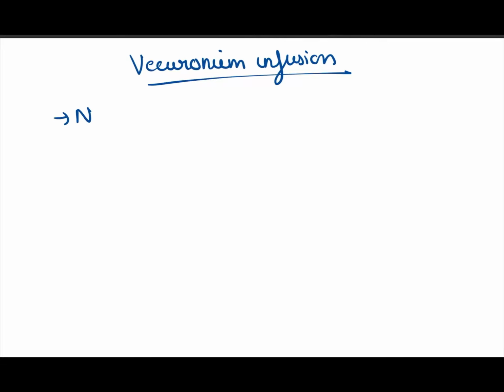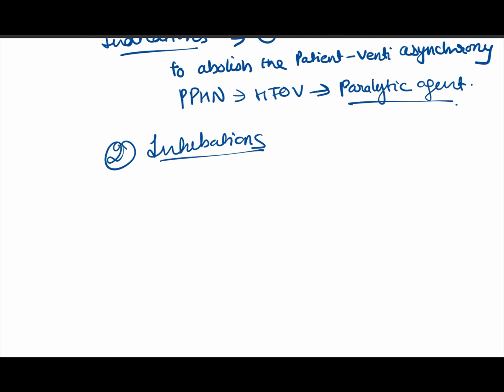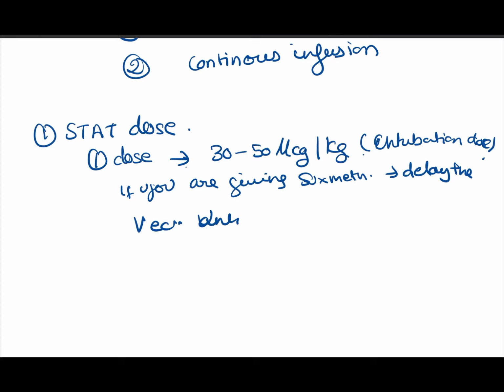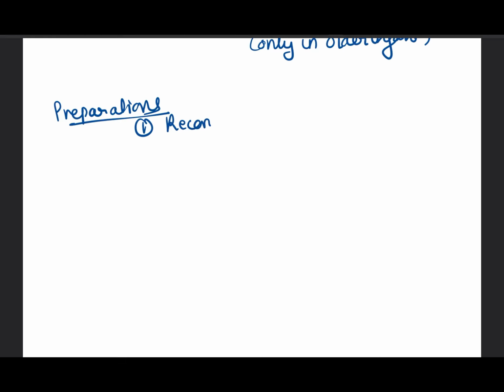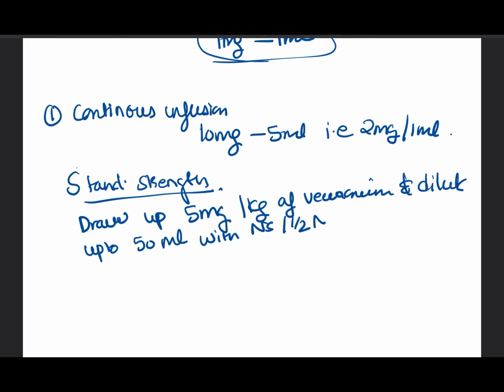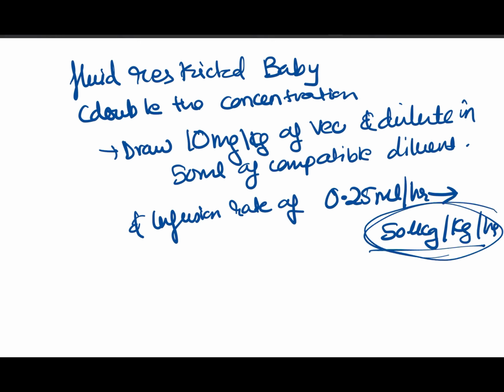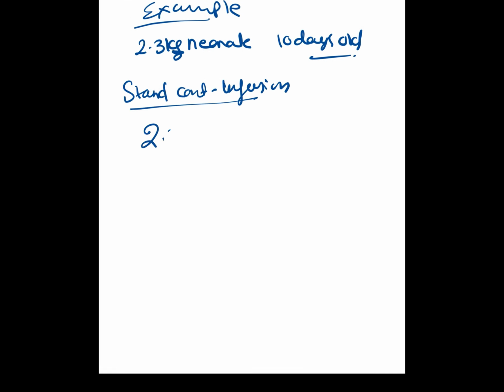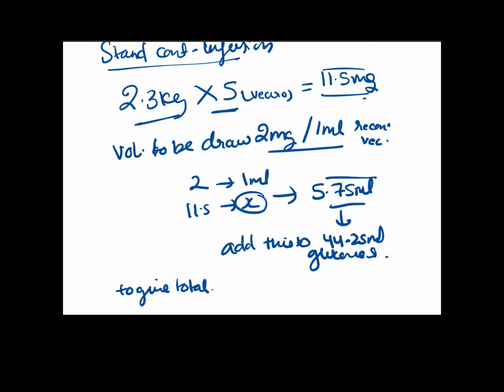Vecuronium infusion | How to Make| Neonatology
Hi All,
Step by step guide of vecuronium Infusion